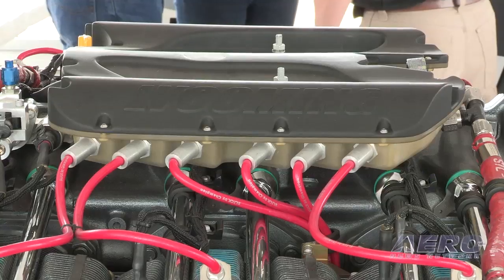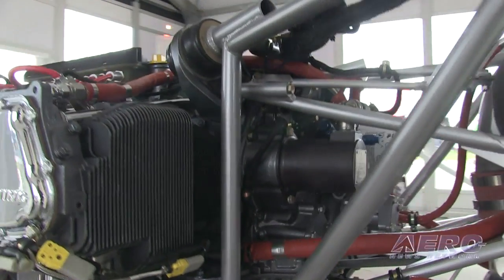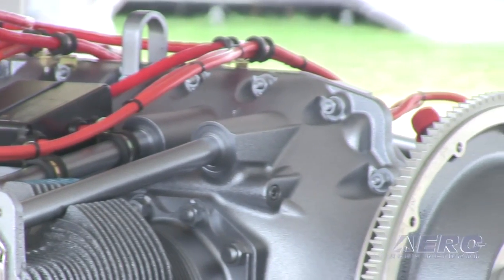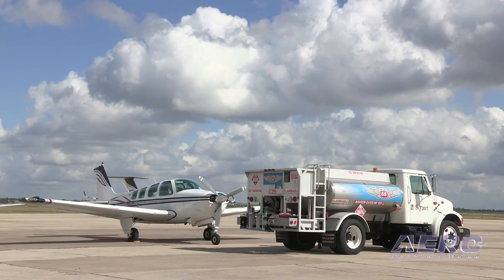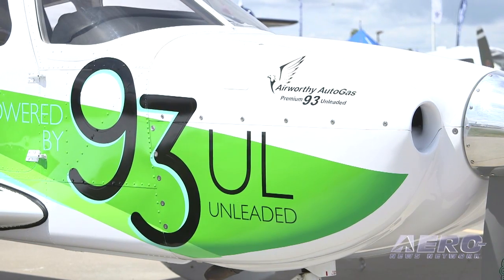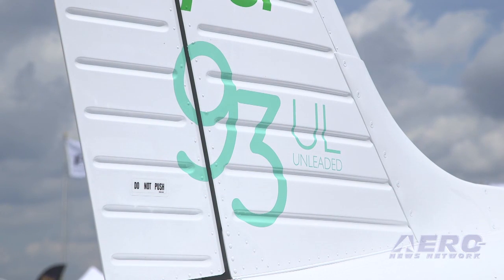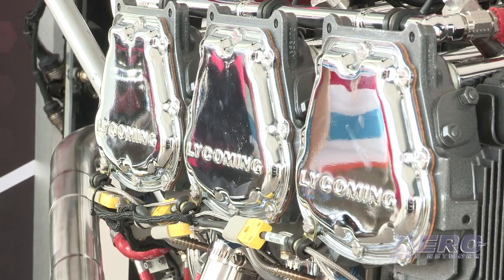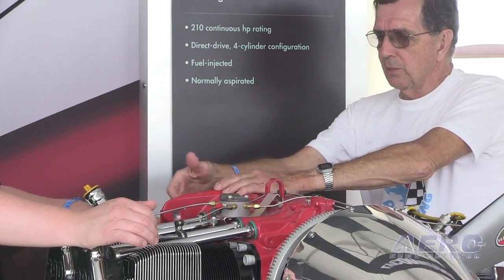Aero-TV: 'Krafting' The Future - Lycoming's Boss Offers a Progress Report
Lycoming Continues To Power Much Of GA Via Innovation and Perseverance

ANN CEO and Editor-in-Chief, Jim Campbell sits down with Lycoming's Michael Kraft at EAA AirVenture 2013 to get an update on what's going on in the world of general aviation engines.

Topics about new products include the new Lycoming iE2 engine. With its electronic ignition, throttle, mixture, and prop control operated through an integrated system, it's a state of the art one-lever controls everything powerplant.

As for the lightweight O-233, it's a great little engine waiting for the market to develop for its use.

Kraft discusses the future of non-leaded aviation gas and points out that Lycoming has supported Piper in its experiments with alternative fuels. He says that moving to non-leaded gas will be a great benefit to engine longevity. He commented on jet fuel diesel engines and said that while the technology is here, its total impact on the market is small at this time. He says the consumer needs to make sure it's for them.